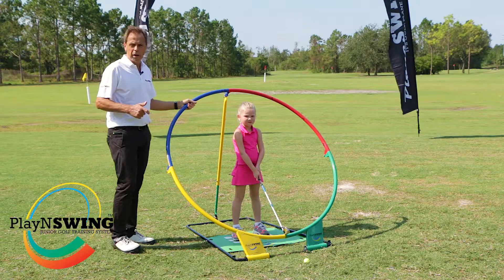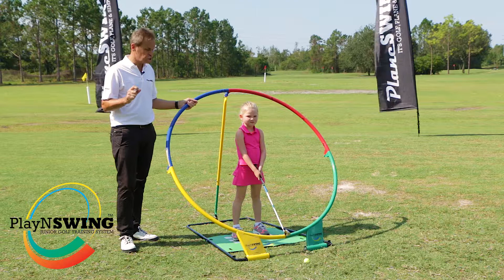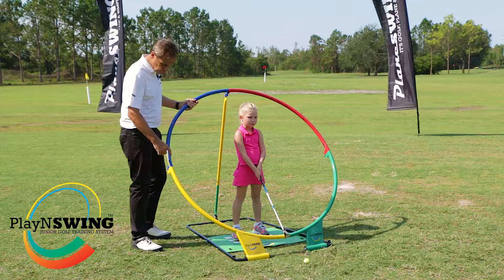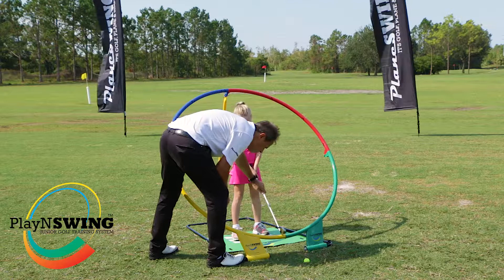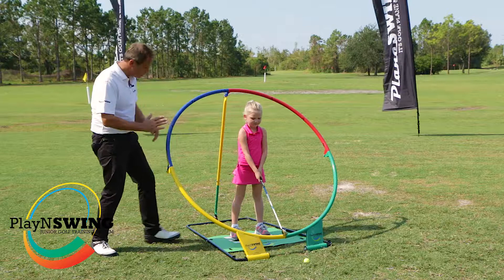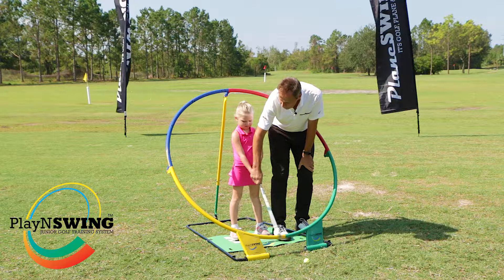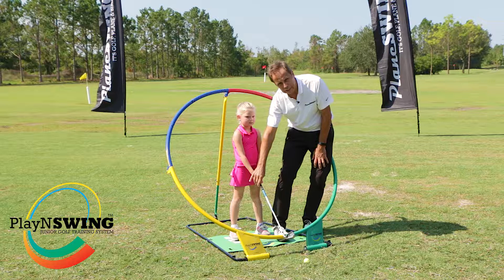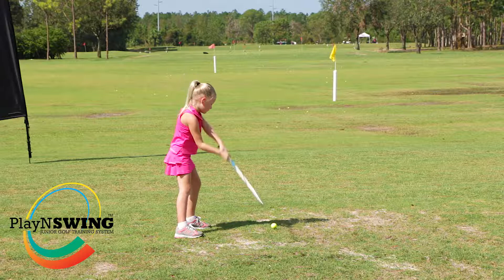Go Girl! Junior Total Beginner Steps Out of PlayNSWING & .... Boom!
We love what we do! Here's Henley just having fun inside PlayNSWING. Minimal coaching. Just Play & Swing! Out she steps and instant results.  Hooked!

We use a PlayNSWING club not a weighted bar. Two years of research and we have the best golf training & teaching aid to get  juniors fast-tracked into a great swing!